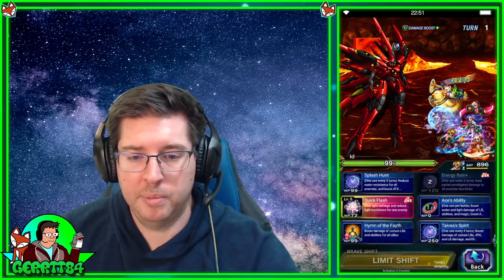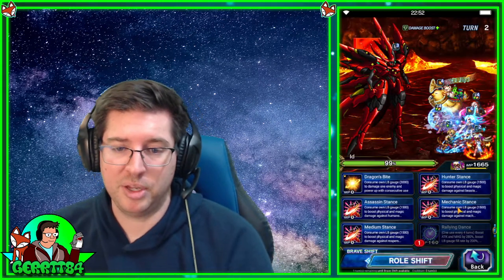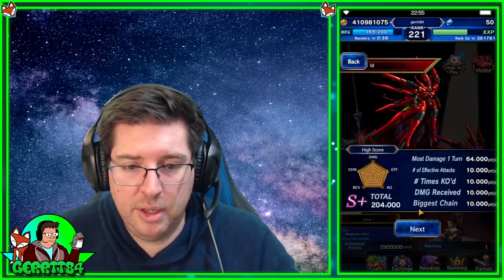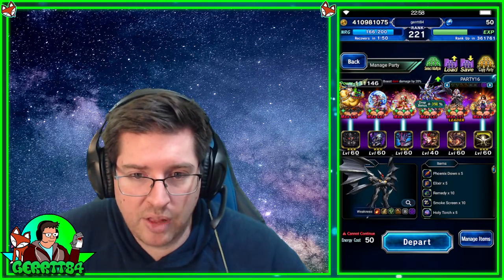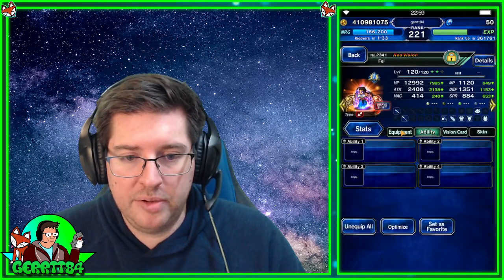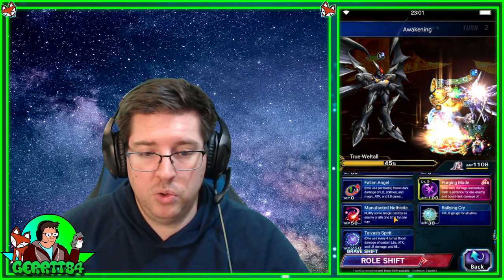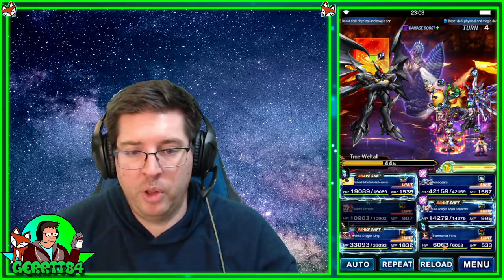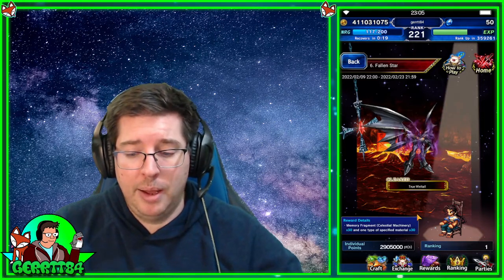FFBE Xenogears Vision World - Perfect Scores without Karten.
I know lots of you can probably clear this event and get rank 1. Let's all do it! Just in case you're struggling to do it without karten, or without some other unit, and are looking for alternatives, here we are.

Vs. Id: Tidus is the main DPS. 02:13
-Gear vs. Id: 06:38

Vs. True Weltal: Sephiroth and Fei are main DPS. 11:28
-Gear vs. T.W.: 09:30